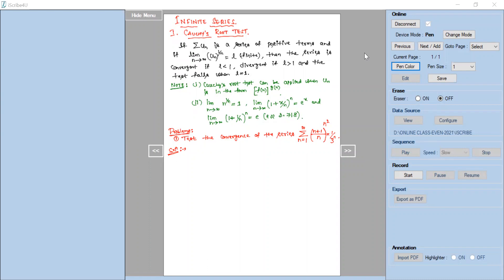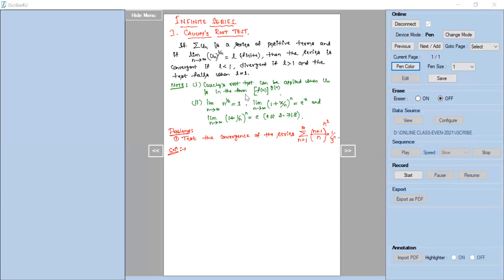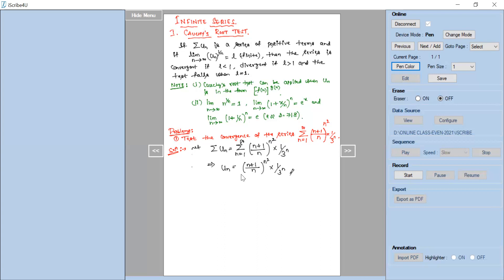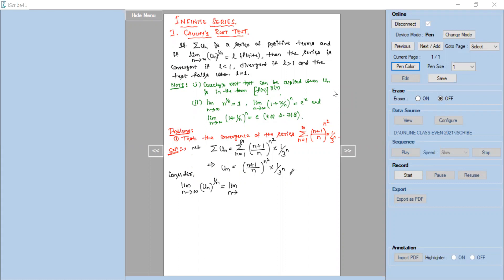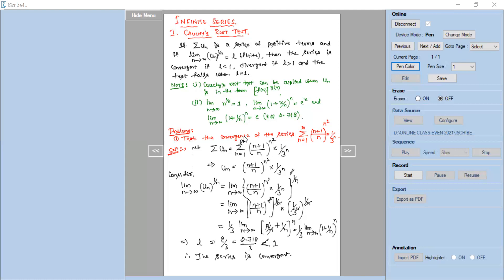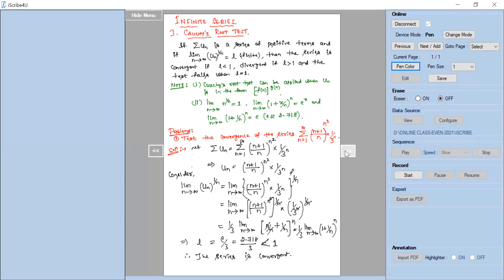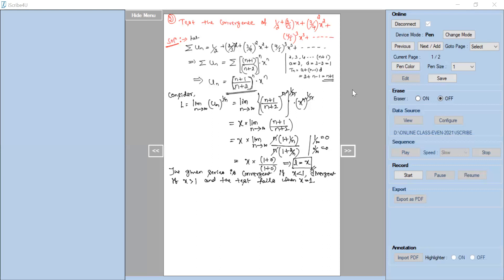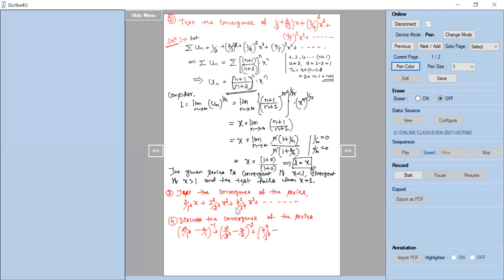Cauchy's Root Test